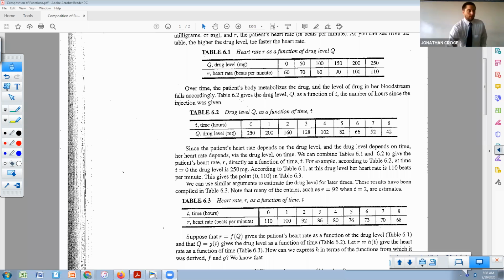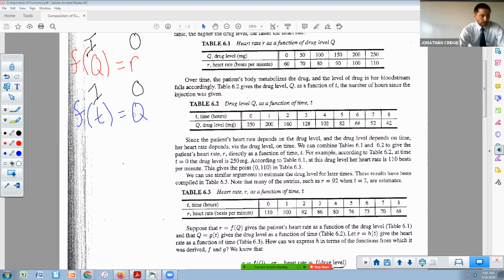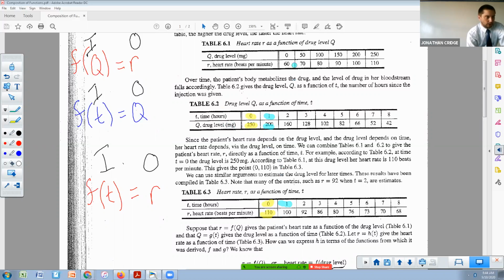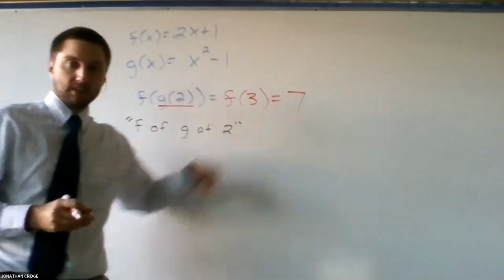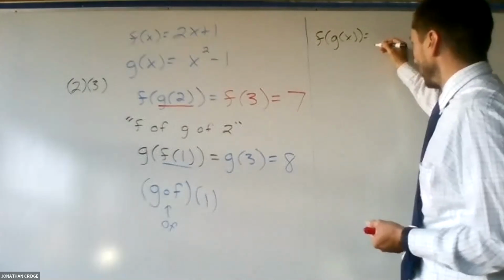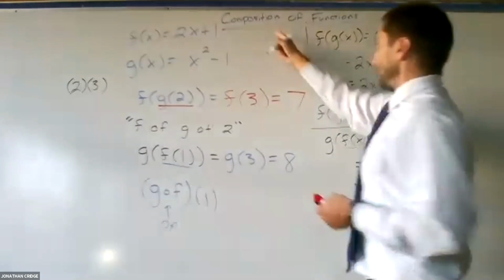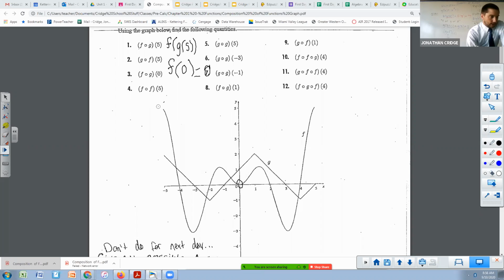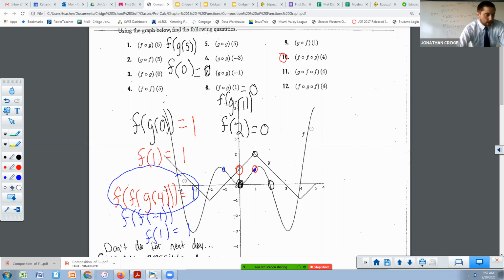Composition of Functions Lesson